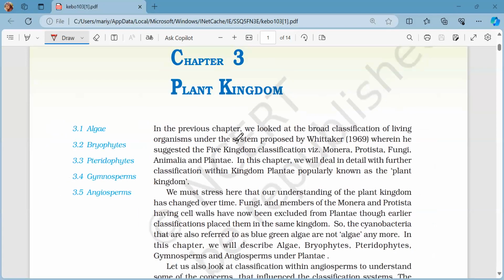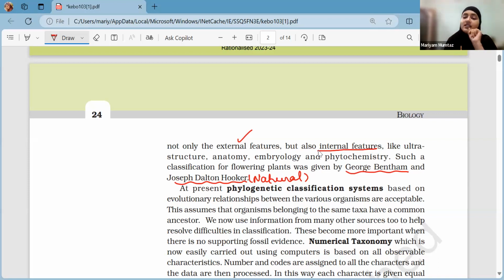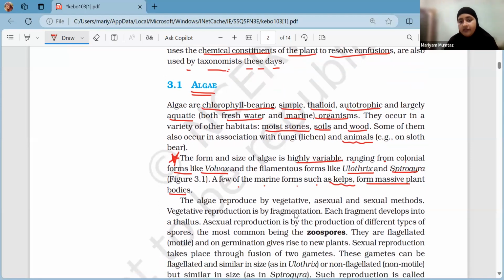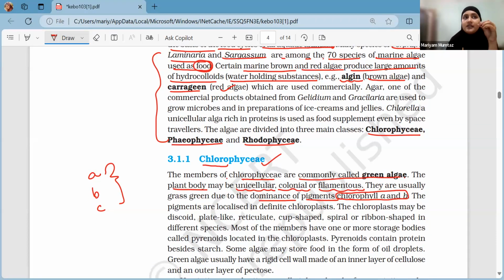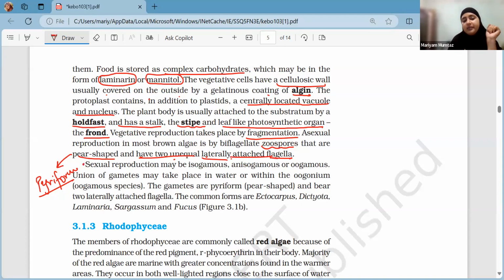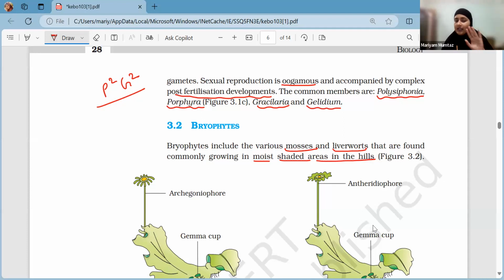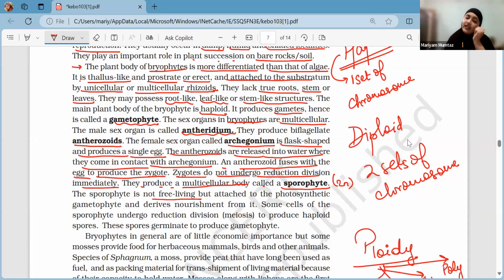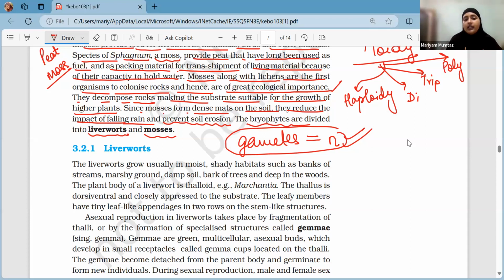Learnivio | Biology Lect NEET 21-03-2024